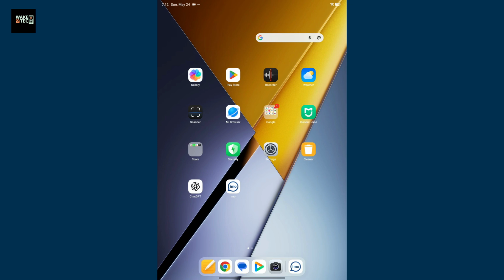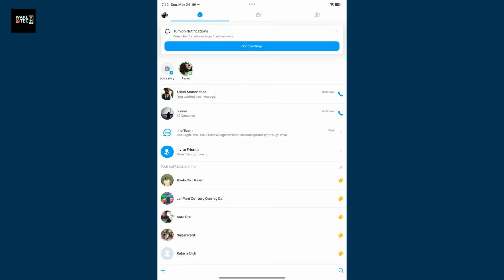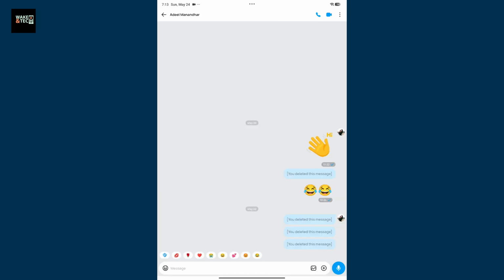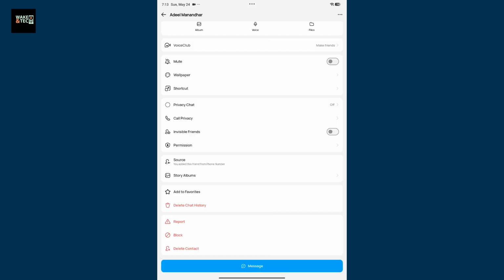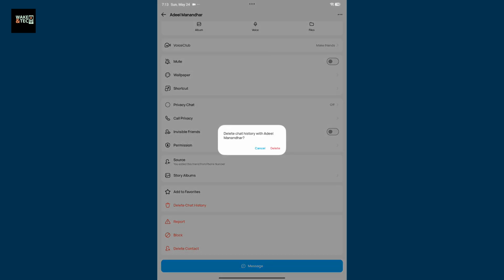How to Delete Chat History on imo (2026 Full Guide)?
Want to clean up your chats and keep your privacy safe on imo? In this quick 2026 tutorial, I’ll show you how to delete chat history on imo step by step in a simple and easy way.

Whether you want to remove a single conversation or clear your entire chat history, this guide will help you do it in just a few taps. No confusion, no technical steps—just a clean walkthrough anyone can follow.